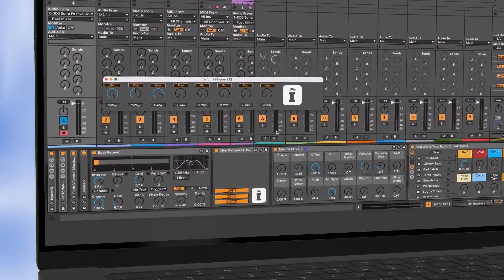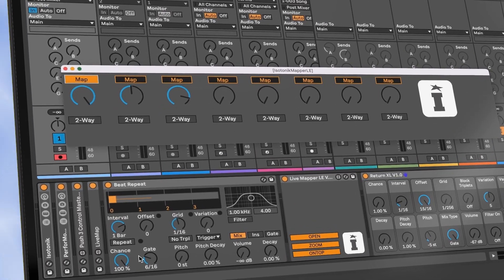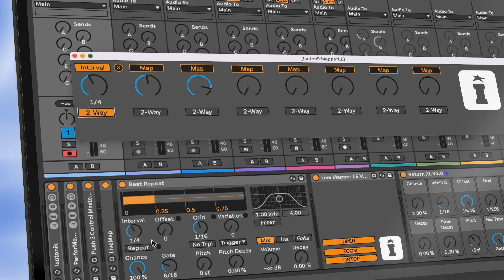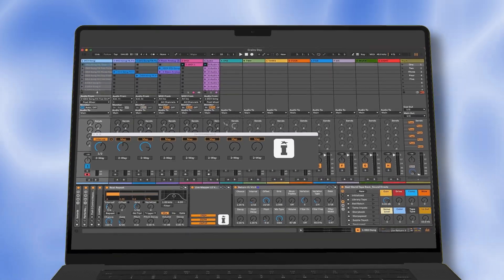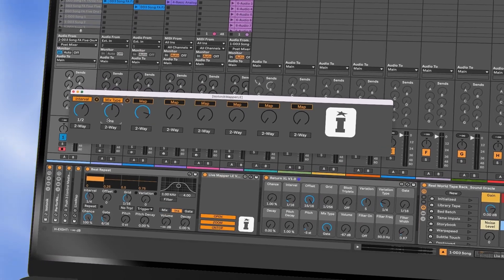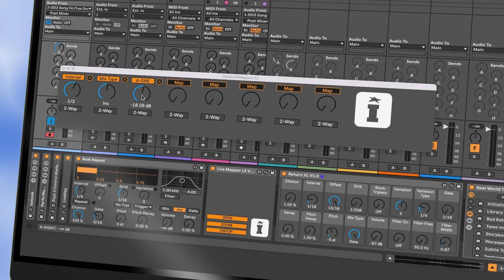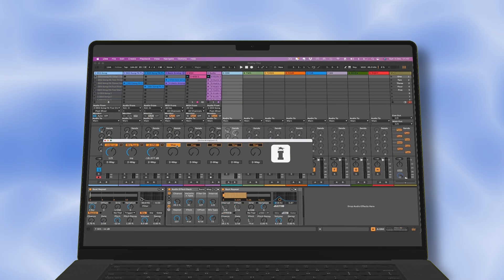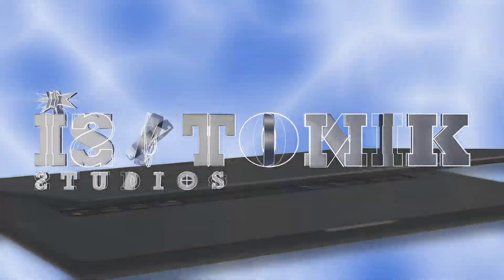Discover the Ultimate Ableton Live Parameter Mapping Device Free!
We wanted to see if we could push the boundaries of what was possible with a Live Mapping Remote device, this is the result!

The Live Mapper LE MaxforLive device was created as a proof of concept for a feature in our OKTOPUSH THREE MaxforLive Performance Template for the Push THREE.

Our initial challenge was to somehow create a device that could use dials to control parameters elsewhere in the Live set and have these displayed accurately on the Push screen, the standard workaround of creating a rack wouldn’t work as the parameters could be within an audio effect on a return track and we didn’t want to leave the audio track we were working with.

We looked at the Macro mapping in some detail though as it did have the advantage that you could rename macros and have these displayed on the Push screen. As we dug deeper though it seemed that whilst that was one advantage, it had it’s downside in that if you macro mapped to a parameter that had limited choices of values such as a Filter Type, then it’s macro value display would default to 0 to 127 rather than the actual value of the mapped parameter.

With Live Mapper LE we’ve worked through the first 16 parameters of each Audio Effect within Live and made Sur that when you map to them they’ll display the correct name and values of the parameters their mapped to. You can set the dials within the device to work on a 2-Way basis so that they give a remote view of the parameters current value, switch this off if you want to save CPU on a larger set.

All of the mapping dials are within a floating window which can be set to Zoom and scale based on how large you drag the edges of the window to be.

Now whilst we can’t update the Push screen on the fly, we have made it simple to do it. You simply open the device for editing once you have mapped the parameters you’d like, unfreeze it, click the Isotonik Logo and then freeze and save the device. Now when you navigate to the device with the Push you’ll see both the parameter names and importantly the parameter values accurately reflect the parameters of which they’re mapped to!

PLEASE NOTE: If you find a parameter that doesn’t map nicely, it’s probably because we haven’t tested it on that parameter yet, let us know by opening a support ticket with the contact option in the menu on the left and we’ll do our best to update the code and send out a new version!